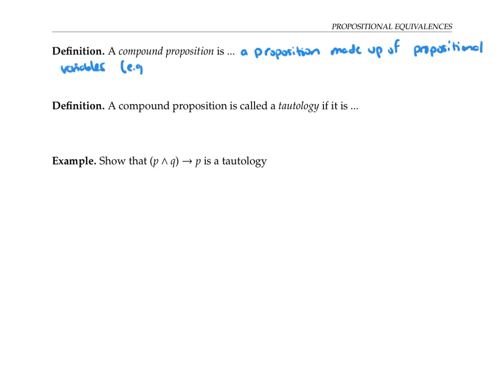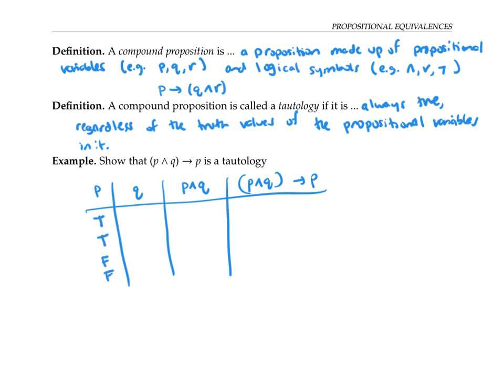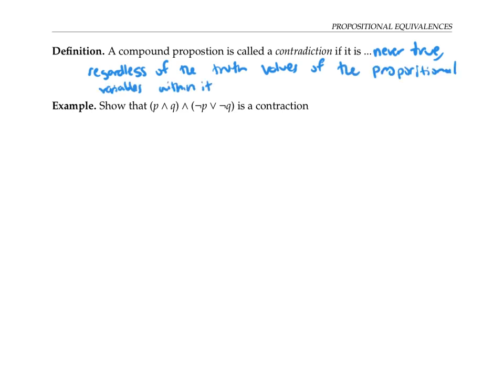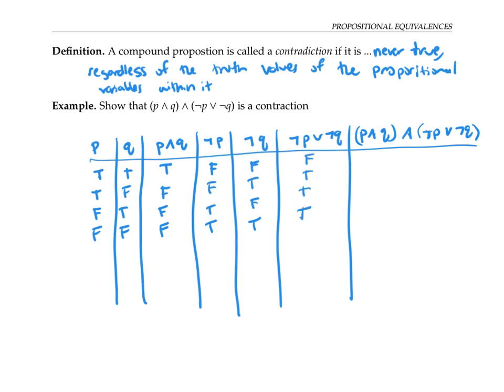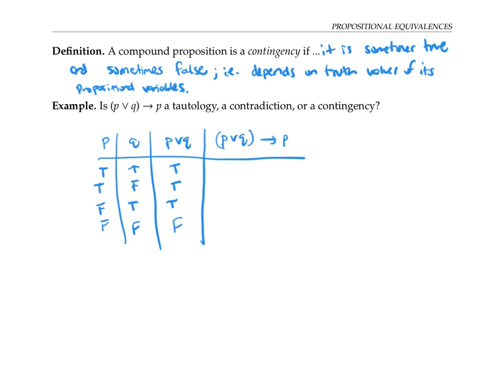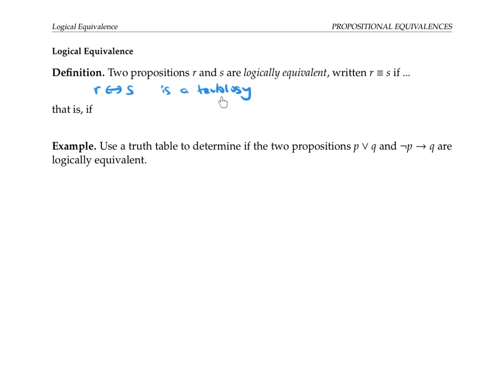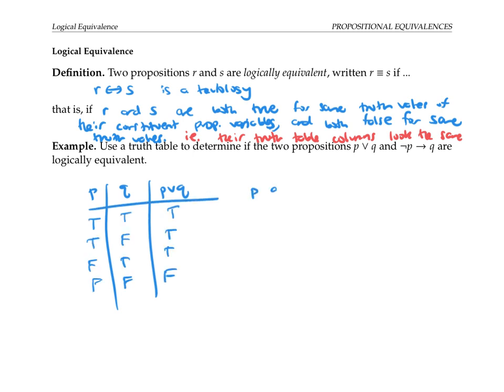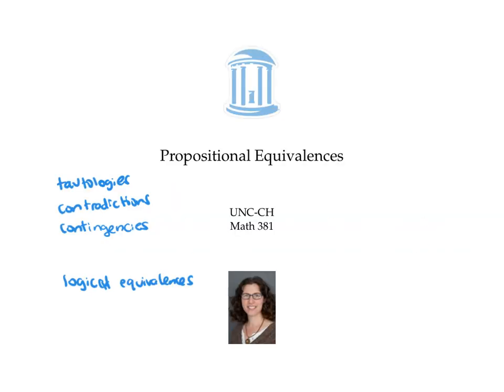Propositional Equivalences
Definitions and examples of tautologies, contradictions, contingencies, and logical equivalence.